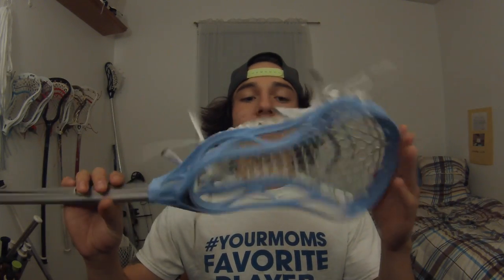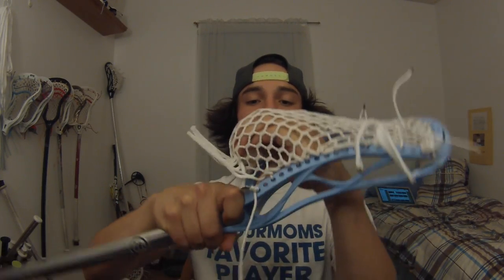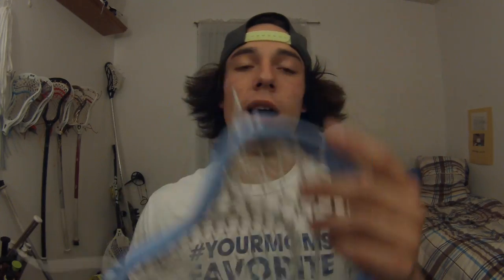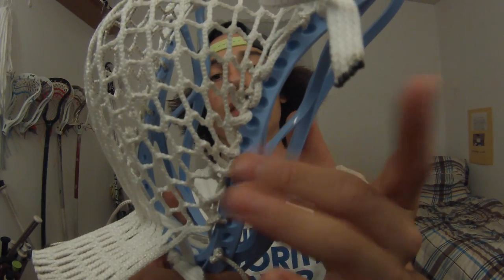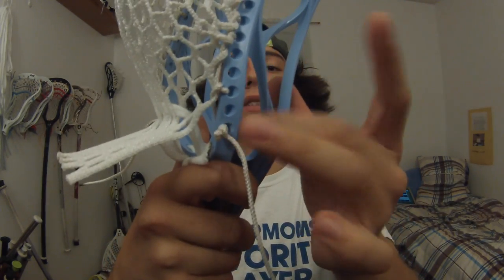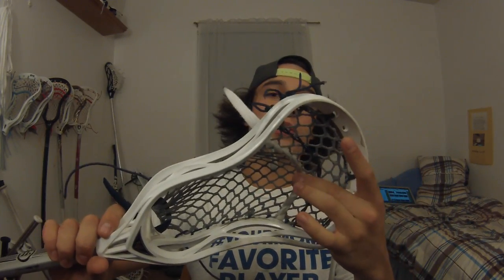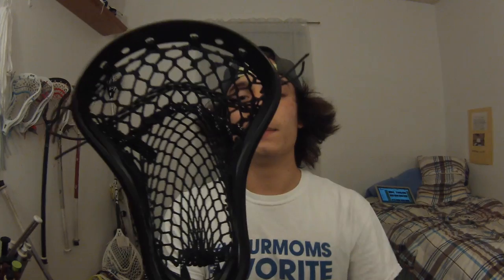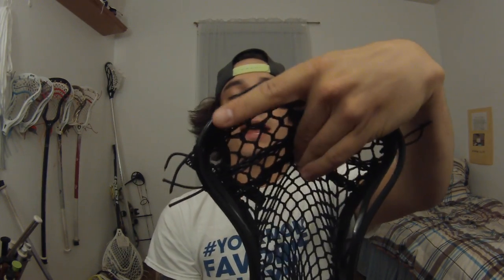My New Favorite Head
Even though I dislike Paul Rabil, his head is pretty sweet